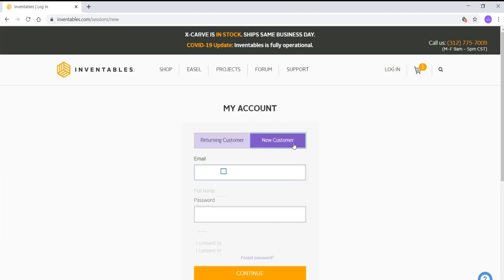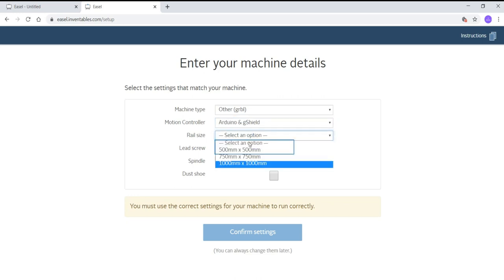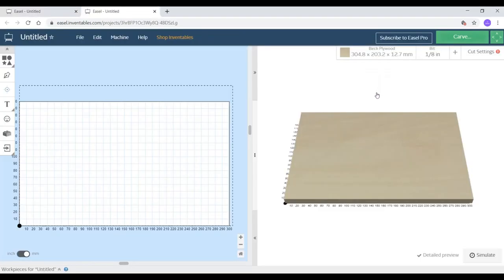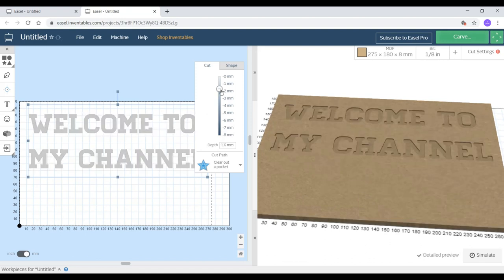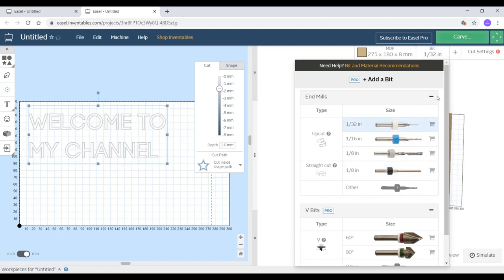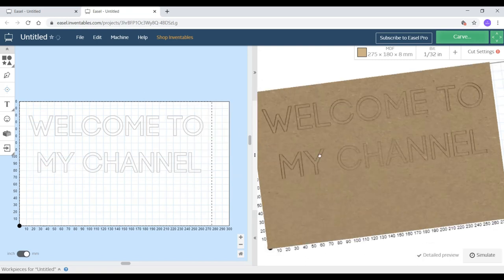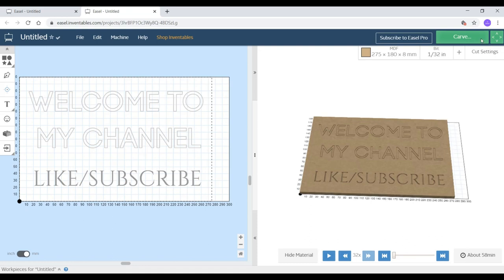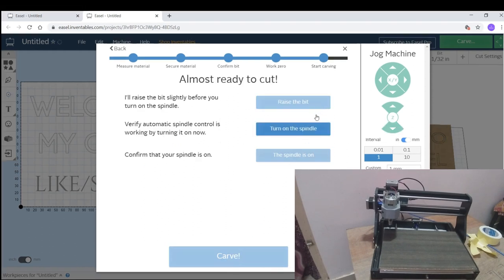How to use Easel to Carve on CNC 3018 Pro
Hello Viewers. in this video i will be showing how to use Easel platform to engrave on CNC 3018 Pro.

CNC used: 3018 Pro
Bit used: 30 degree V Bit

Follow on instagram: Instagram.com/craftmagiccnc